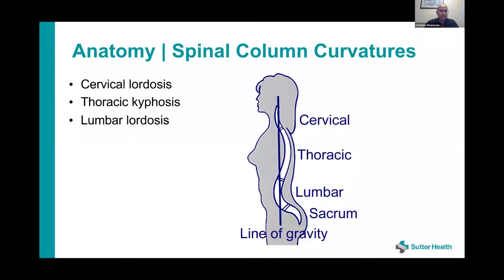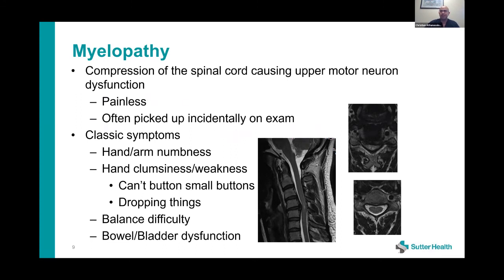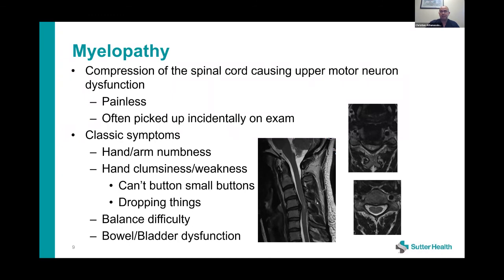Symptoms & Causes of Neck Pain - Dr. Christian Athanassious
In this video segment Santa Rosa Orthopaedic's spine specialist and orthopaedic surgeon Dr. Christian Athanassious, MD talks about the symptoms and causes of neck pain. To learn more about Dr. Athanassious visit our